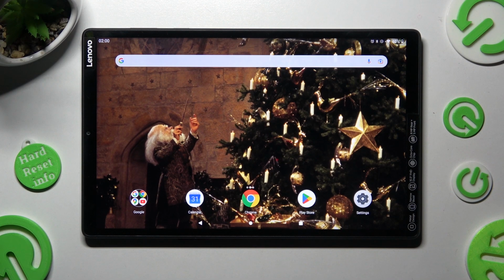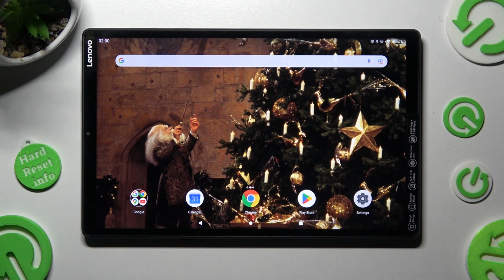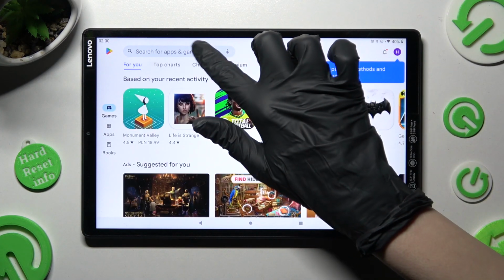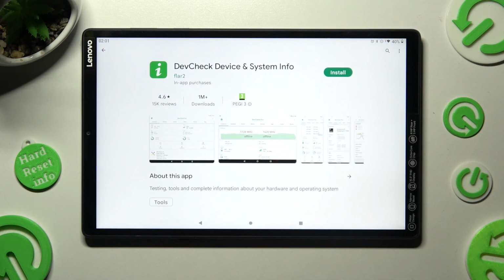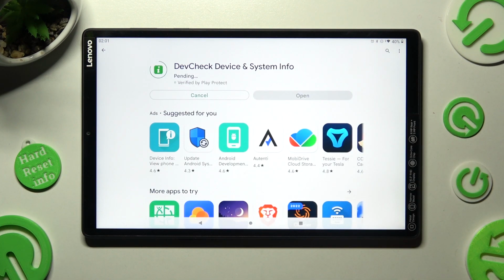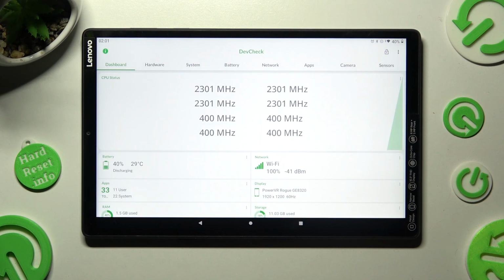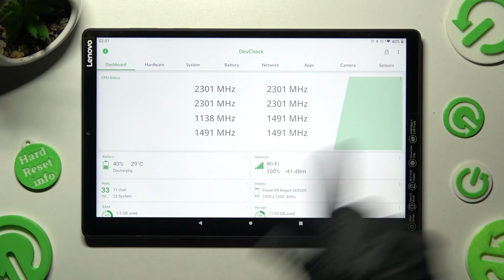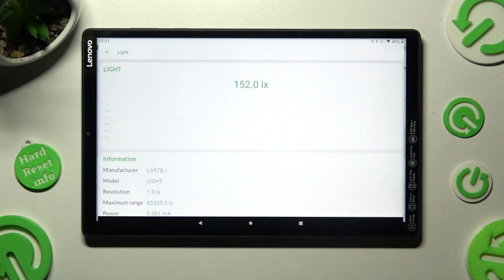Lenovo TAB M10+ - How To Check Tablet Specification | CPU / GPU / RAM Checkup by DevCheck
Hi and welcome! In this tutorial we’re going to show you how you can check device specification on your Lenovo TAB M10+.

How to verify device specification in Lenovo TAB M10+?
How to change device specification in Lenovo TAB M10+?
How to open device specification settings in Lenovo TAB M10+?